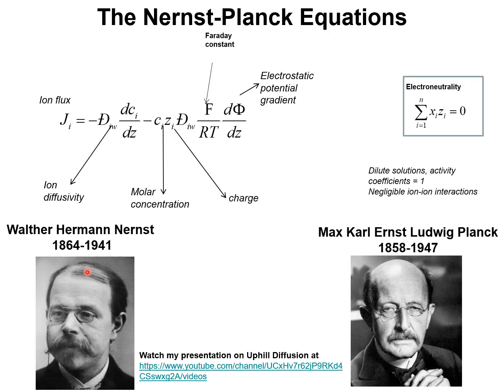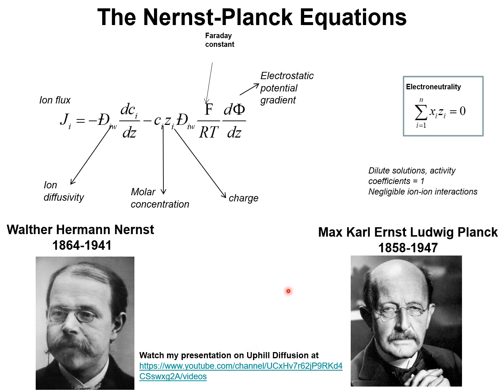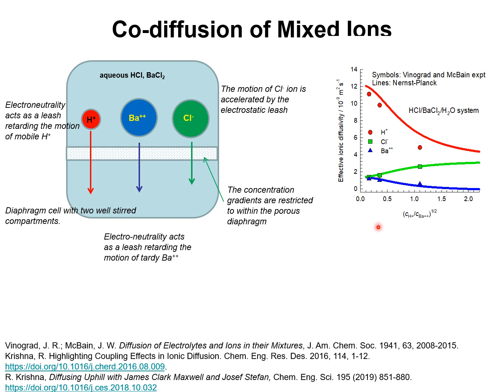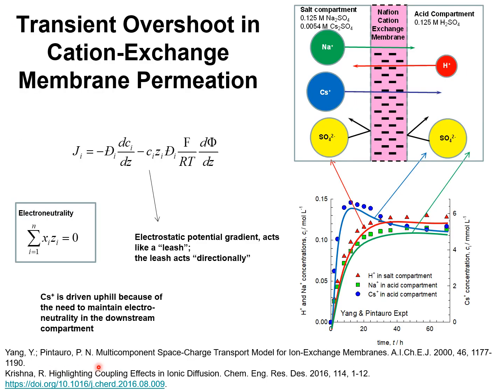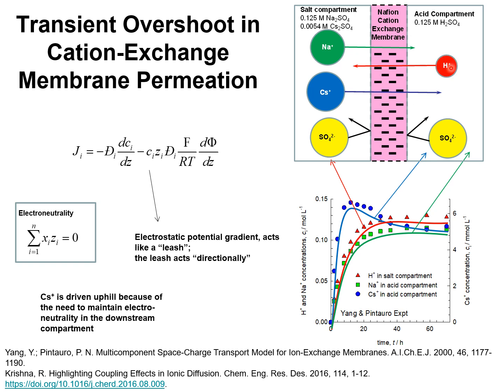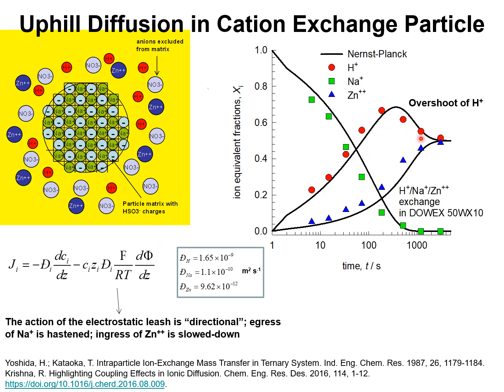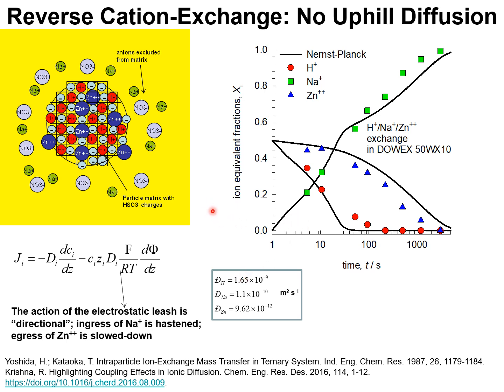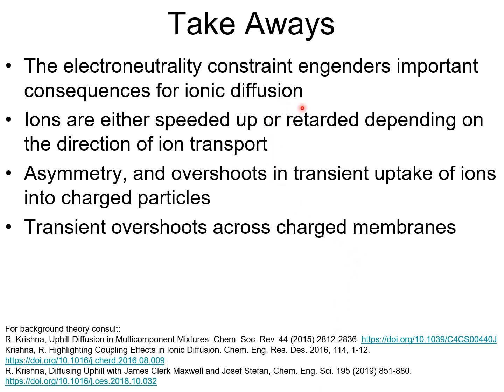Diffusion of Ionic Species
The proper description of ion diffusion fluxes is important in the design and development of separation processes such as ion exchange, electrodialysis, metals extraction and fuel cells. The primary objective of this article is to highlight the several distinguishing characteristics of ionic diffusion.  Due to the requirements of electro-neutrality and the no-current prescription, an electrostatic potential gradient is induced that tends to accelerate or decelerate ions depending on the sign of their charges. Furthermore, for mixed ion systems the diffusion fluxes are strongly coupled to one another. Diffusional coupling effects result in overshoots and uphill ion diffusion in bulk electrolytes and within charged ion-exchange particles. The induced electrostatic potential also cause forward and reverse ion exchange processes to proceed at significantly different rates, i.e. these are asymmetric. For exchange of three counter-ions, the transient adsorption/desorption trajectories follow completely different equilibration trajectories in composition space. The Nernst-Planck equation is found to be of sufficient accuracy to capture all of the essential features of mixed ion diffusion in the variety of systems considered.

For background details consult my papers
R. Krishna, Uphill Diffusion in Multicomponent Mixtures, Chem. Soc. Rev. 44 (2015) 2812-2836.
Krishna, R. Highlighting Coupling Effects in Ionic Diffusion. Chem. Eng. Res. Des. 2016, 114, 1-12.
R. Krishna, Diffusing Uphill with James Clerk Maxwell and Josef Stefan, Chem. Eng. Sci. 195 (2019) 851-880.